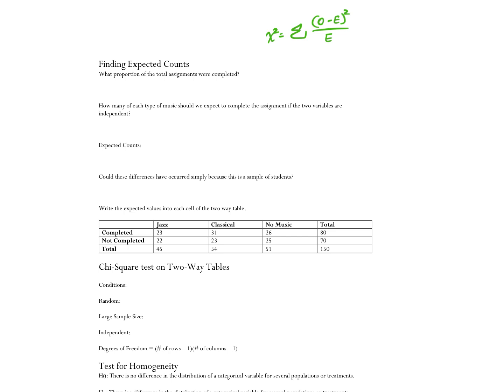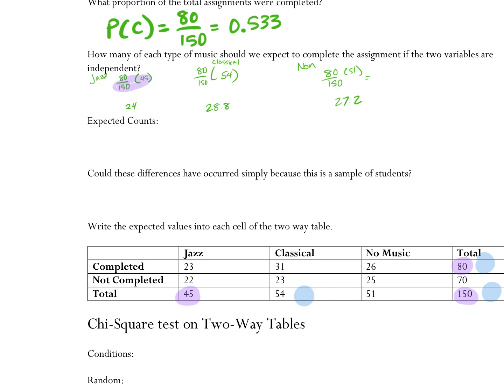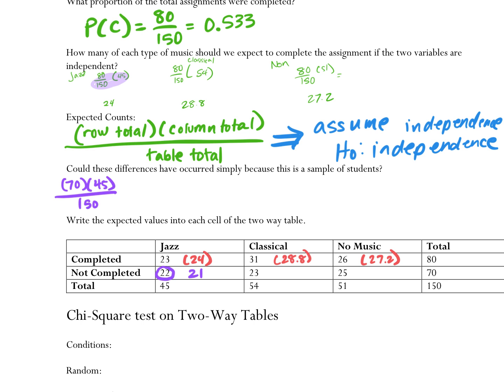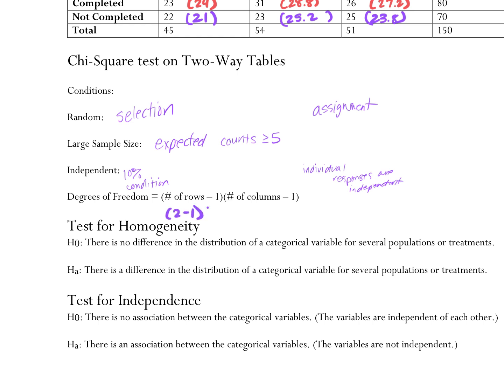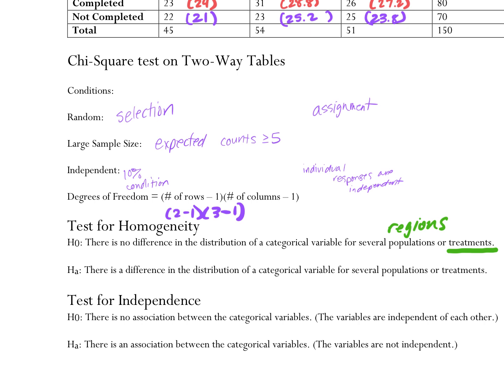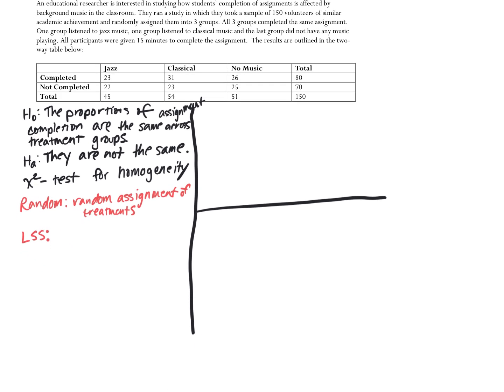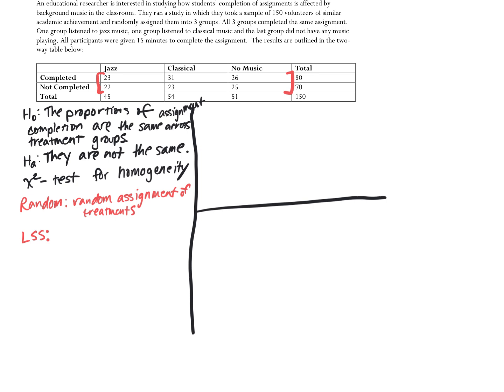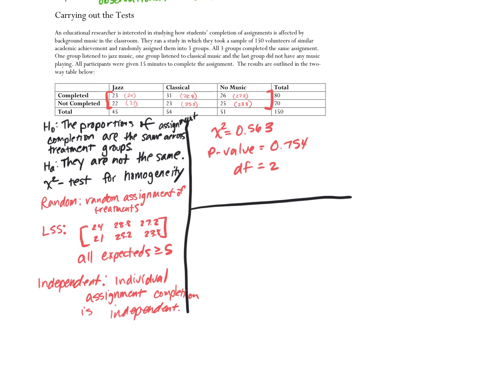chisquare for two-way tests